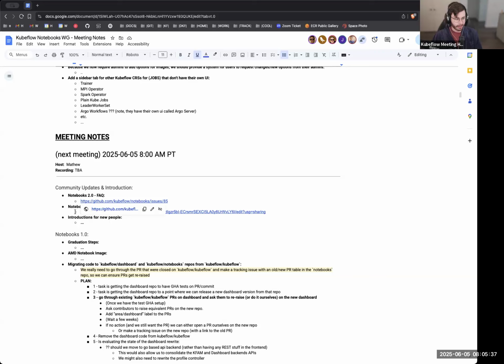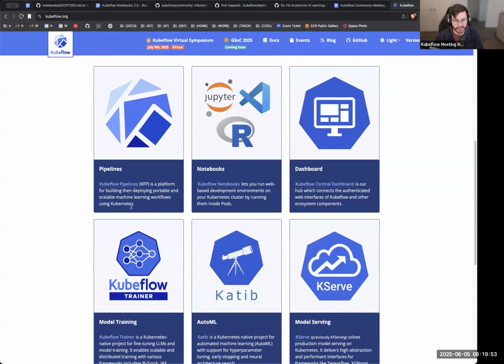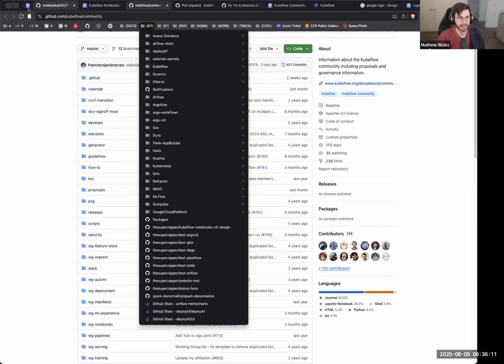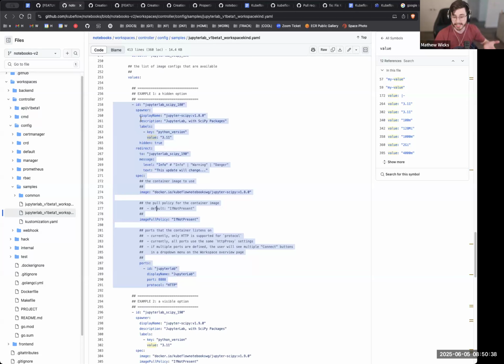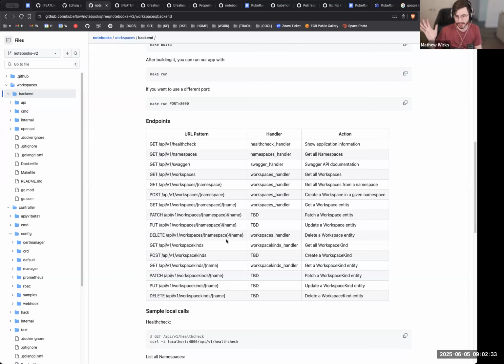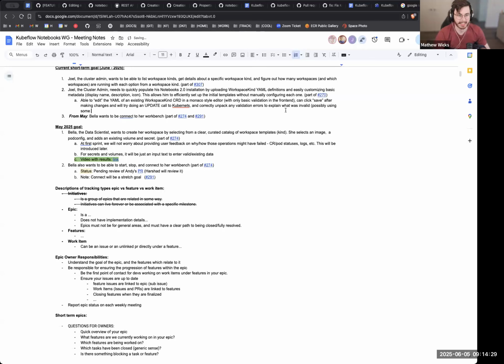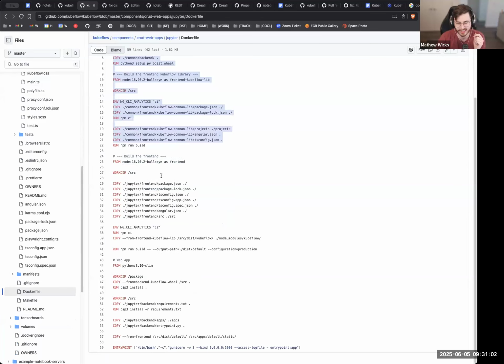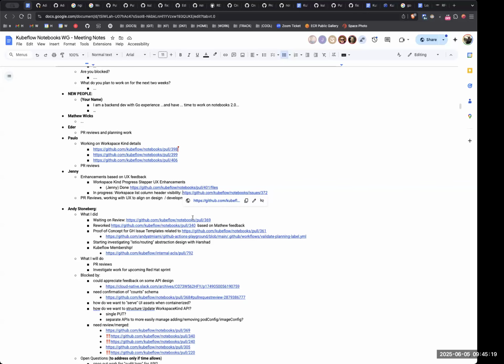Kubeflow Notebooks WG Meeting -- 2025-06-05 8:00 AM PT